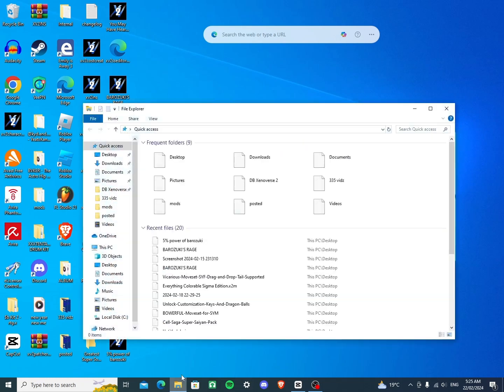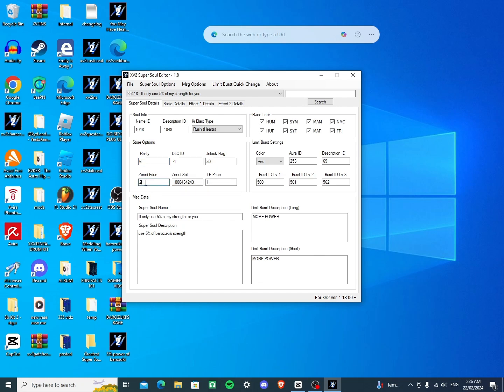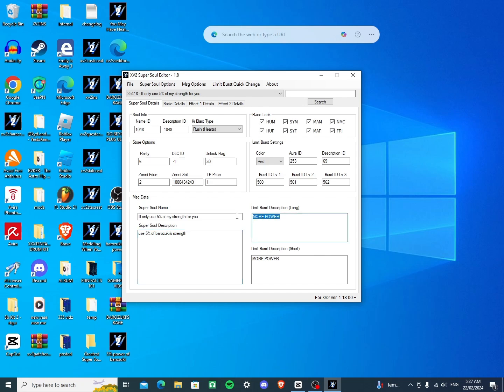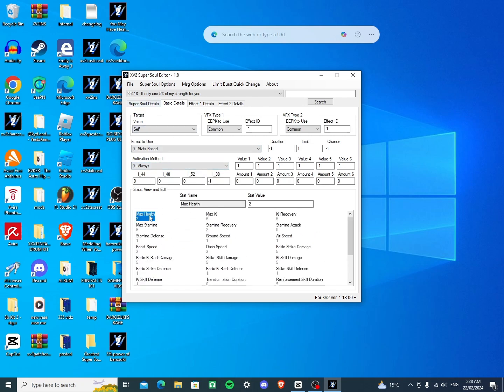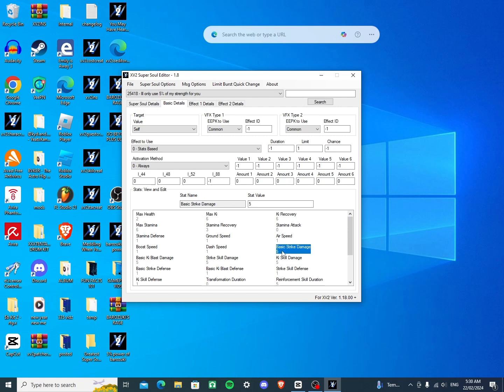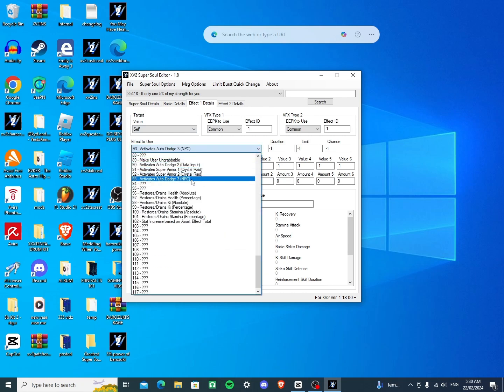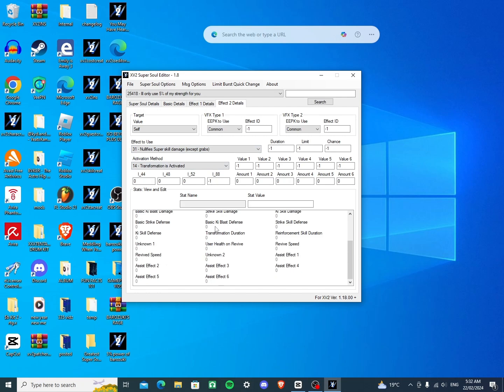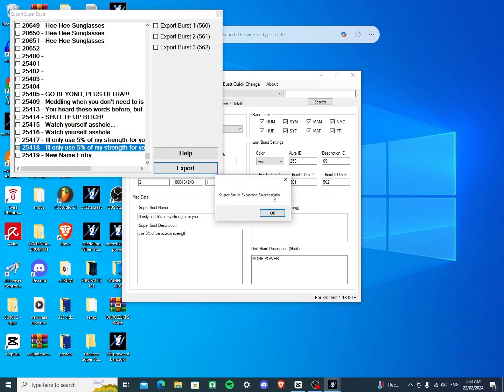*OUTDATED* HOW TO MAKE A MODDED SUPER SOUL - Dragon Ball Xenoverse 2 Mods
Forge Your Legend! Offline Super Soul Modding in Xenoverse 2 (Tutorial)
Bored with basic Super Souls? Craft CUSTOM creations for offline DOMINANCE in Dragon Ball Xenoverse 2! This guide unlocks the secrets of safe, offline Super Soul modding!

➡️ No online risks:

Craft powerful Super Souls for solo & PvE adventures
Boost stats, unlock unique effects, & personalize your playstyle
➡️ Easy step-by-step:

Download tools & mod offline without affecting online
Edit effects, conditions, & activation for ultimate control
Beginner & advanced options for all skill levels
➡️ Witness the power:

Gameplay footage showcases modded Super Souls in action!
Unleash devastating combos & unique strategies in offline battles
➡️ Become a modding master:

Troubleshooting tips for a smooth modding experience
Ready to unlock hidden potential?

➡️ Share your modded creations offline!